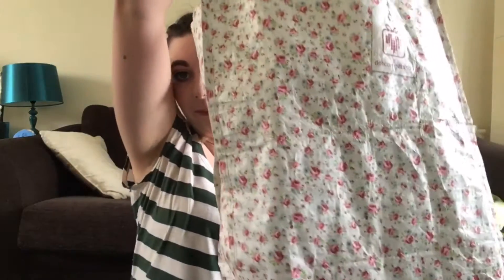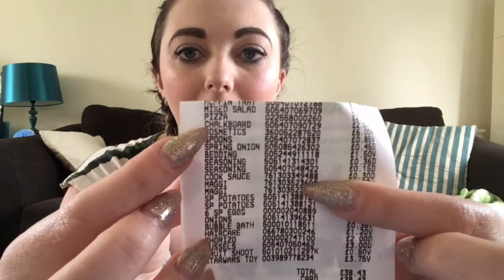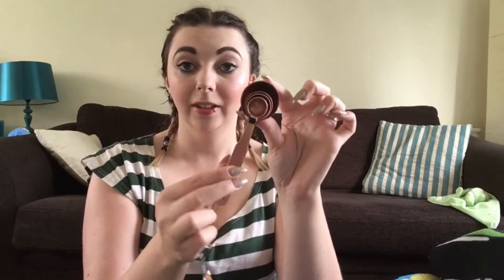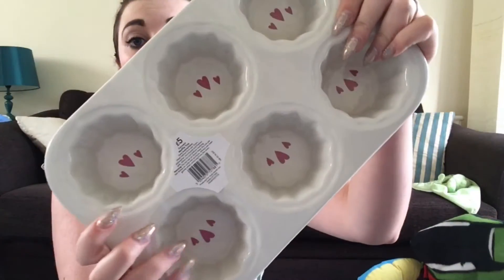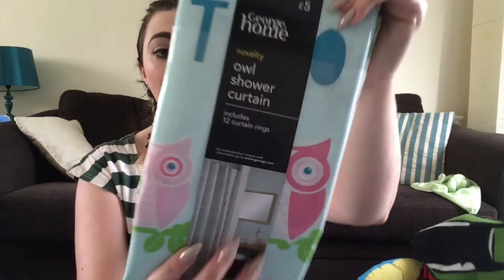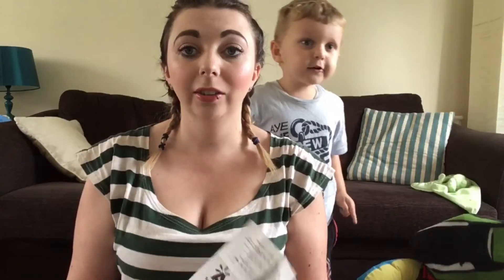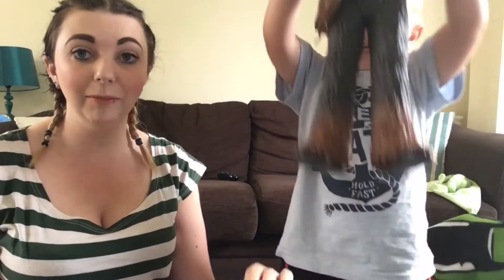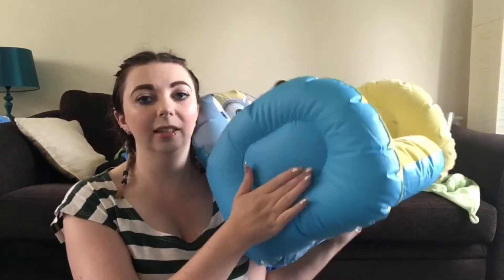What bargains did I find this week? And say hi to my little dog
Hi everyone thought I'd show you my bargains from this week. With special guest JJ and a special appearance from little Butterz
Happy Couponing